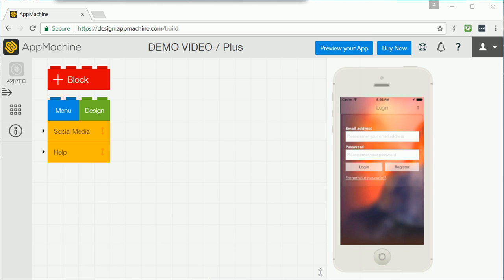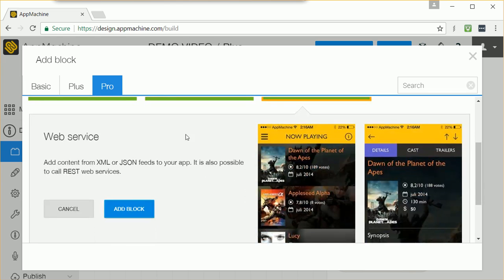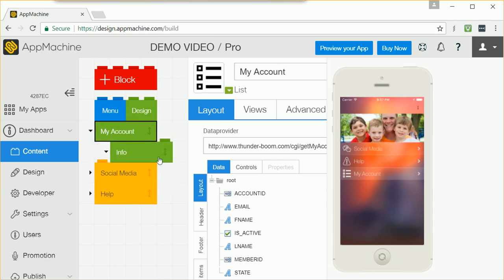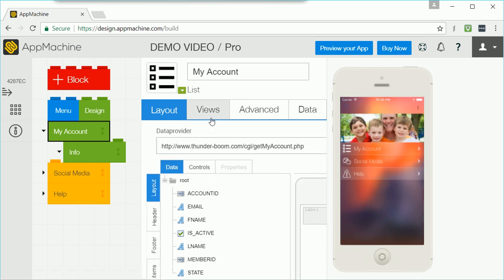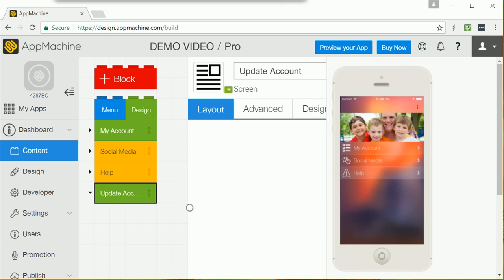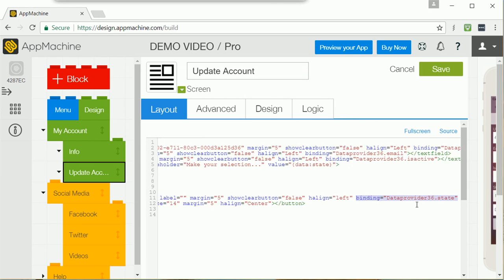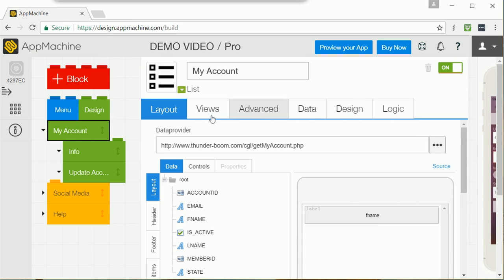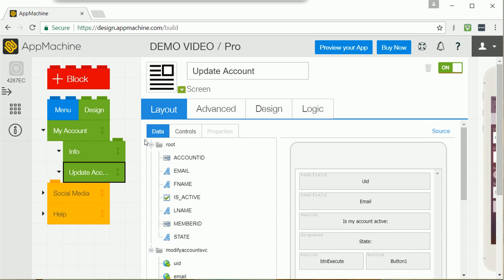App Machine Review - Personal Review & Using Web Services Demo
This is a personal review of the App Machine mobile development platform. In particular I cover the use of existing web-services from the mobile application. I explain some of the things that I struggled with along with real-live examples with some tricks.